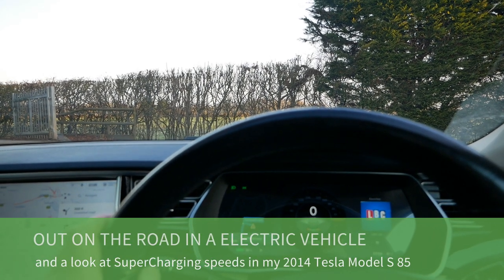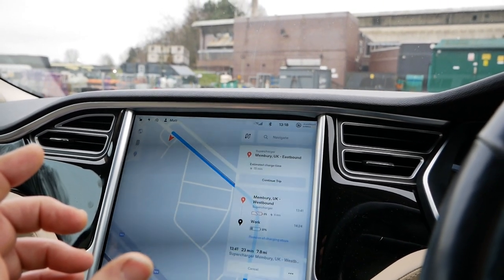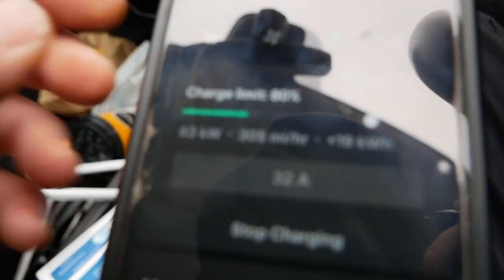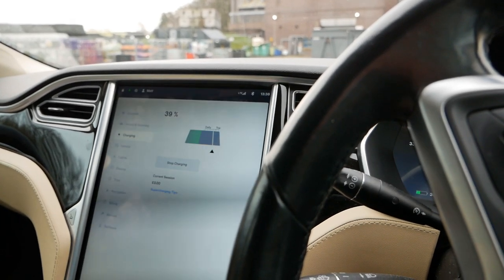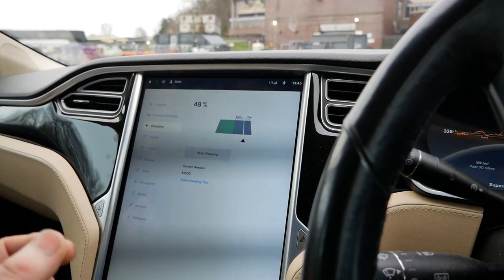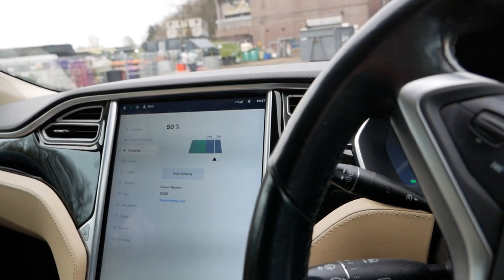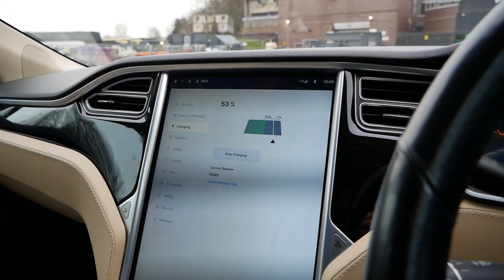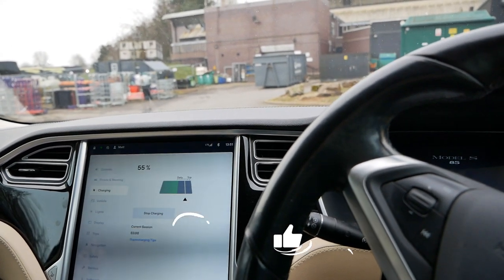Super Charging speeds in a 2014 Tesla Model S 85kWh from 4% SoC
This video ended up being a demonstration of DC rapid charging speeds at a Tesla SuperCharger in my 2014 Tesla Model S 85kWh. Owners of older Model S & Model X cars have experienced slower charging speeds and mine was terrible (see past videos on the channel) before the battery pack was replaced in December 2021 under the 8 year warranty. We're now two months on and I'm testing the charging speeds as I pulled up to a SuperCharger at only 4% state of charge.